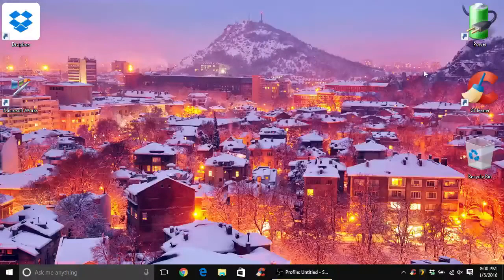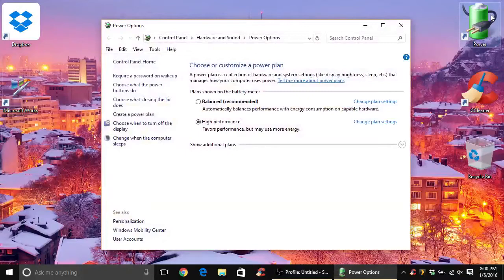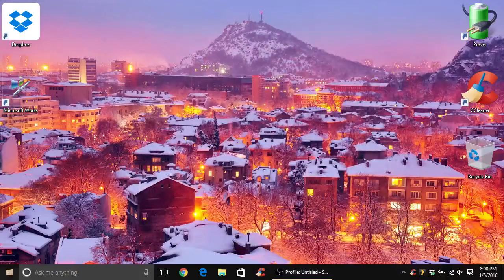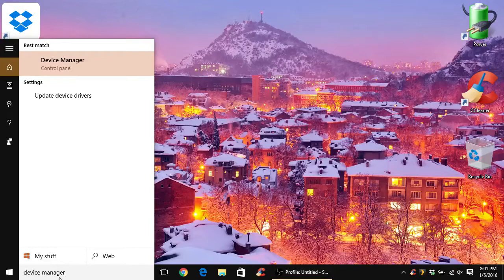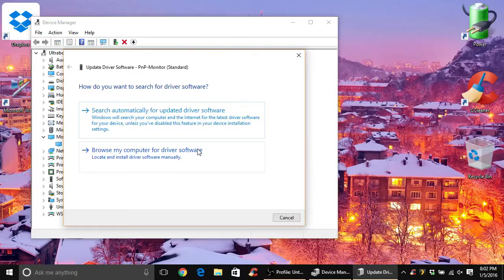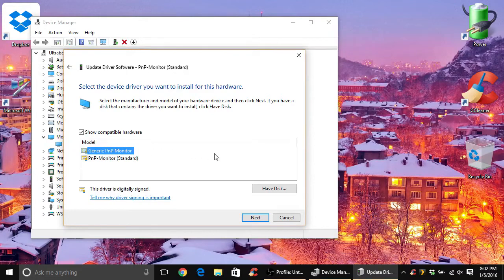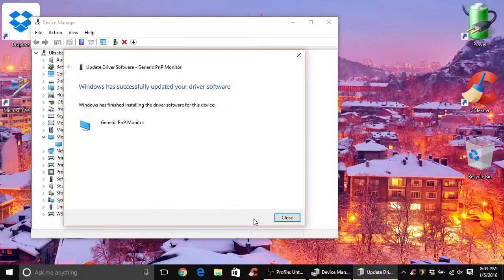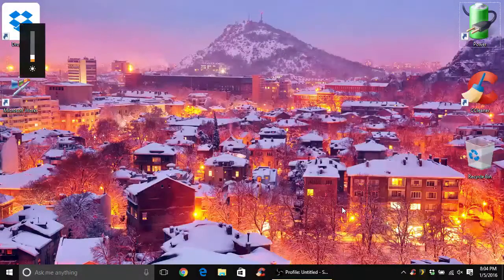[TiG] Tutorial: How to Fix Screen Brightness Control on a Laptop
Shane shows you how to fix your screen brightness control on a laptop in this video tutorial.
Need Help? Tutorial

Artist: MIDIK!LLERZ & Underwaterbeats
Track: Beyond